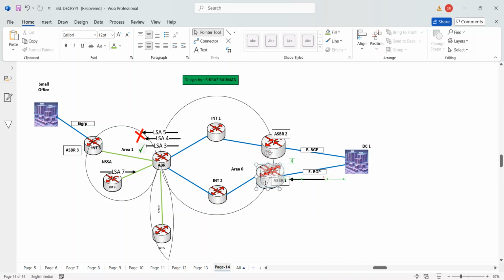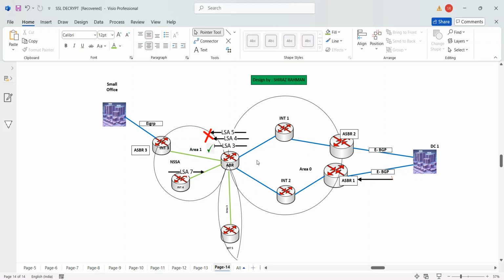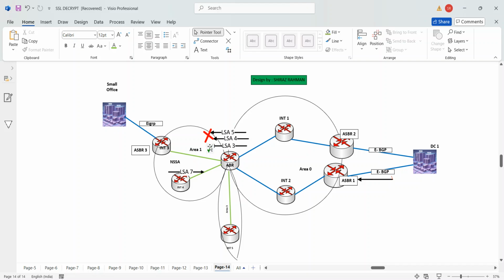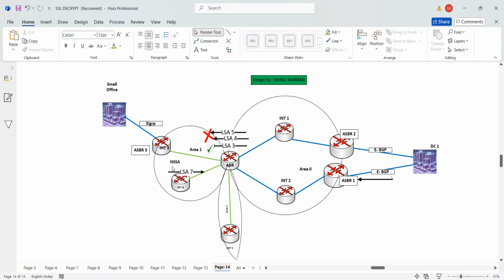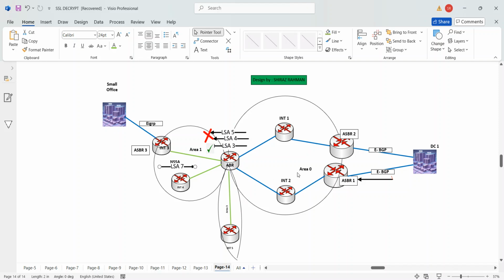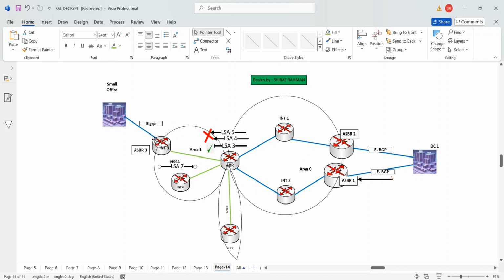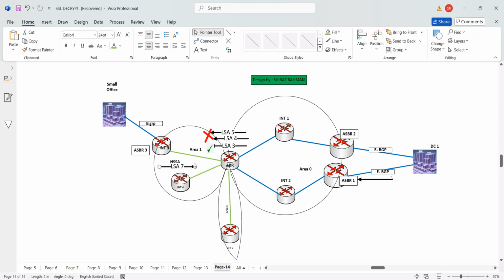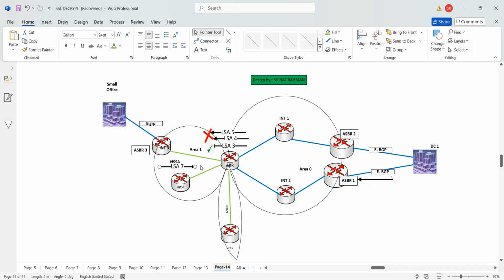🧠 OSPF Quiz Time! 🖧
Area 1 is an NSSA with ASBR3 redistributing EIGRP routes. ASBR1 & ASBR2 (Area 0) links to DC 1.
ABR connects Area 0 to Area 1 & Area 3. Where should we enable default-information originate to inject a default route into Area 1? Is it even needed?